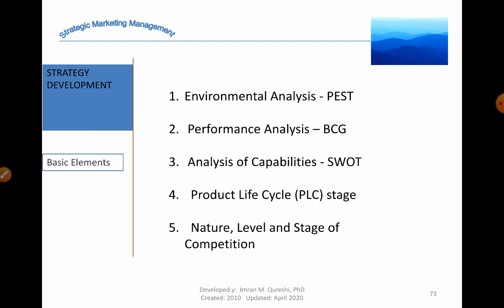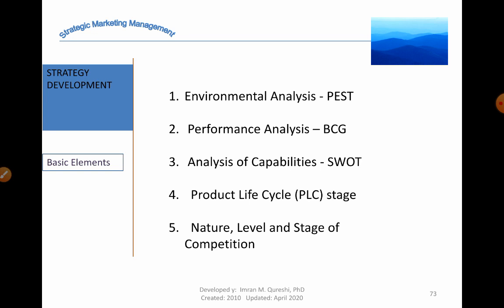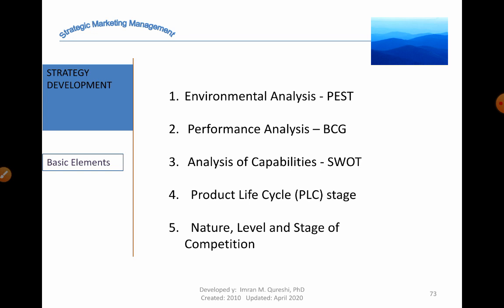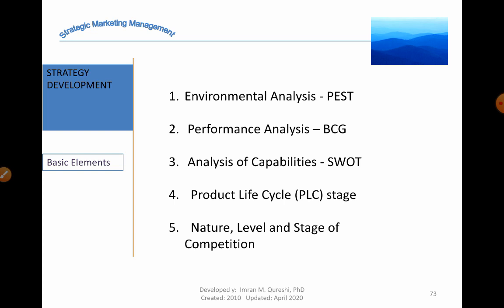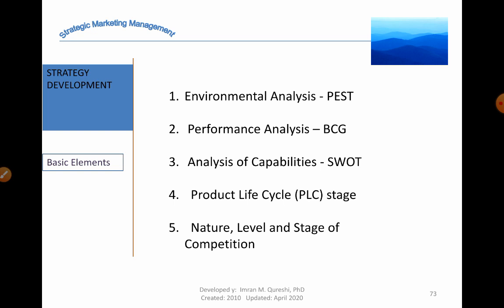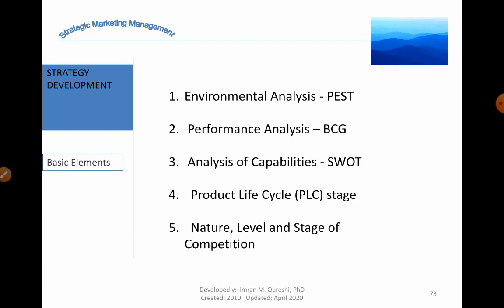SM SD 1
Strategic Marketing course first lecture on strategy development.